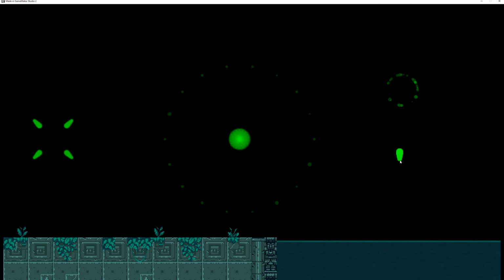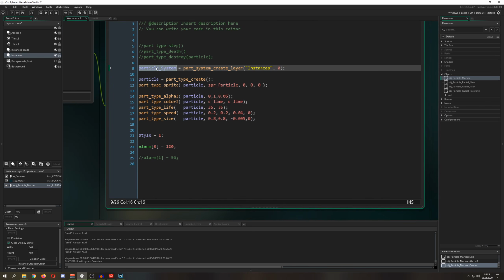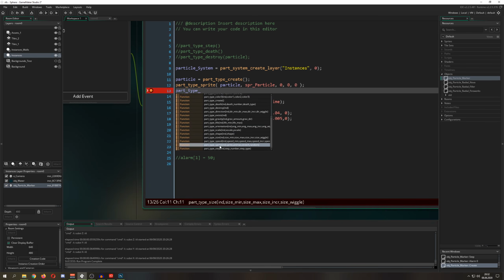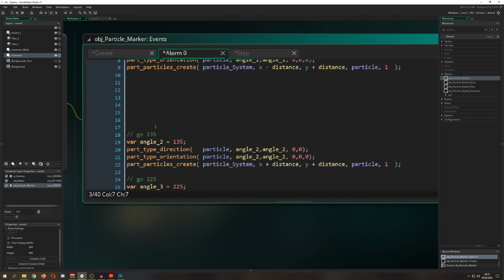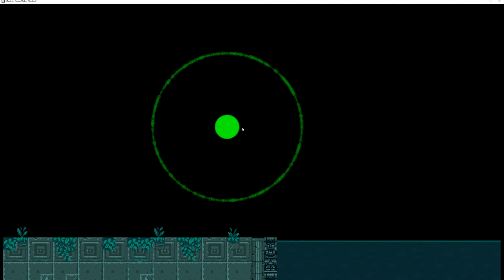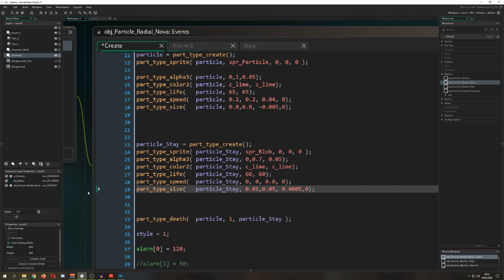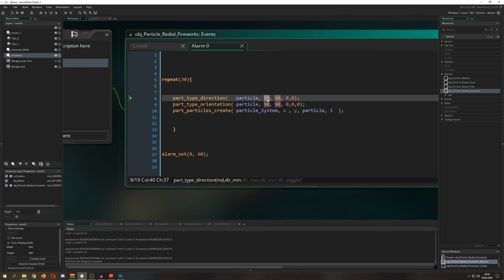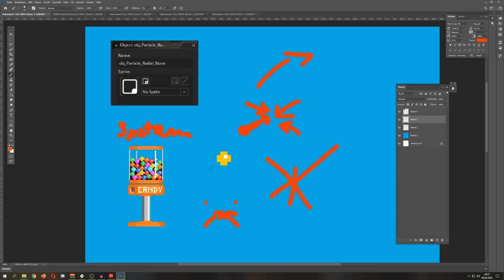Extra particle methods [GameMaker Studio 2 | Vfx]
This visual effects tutorial is a follow up to my other particles videos. The new part is that there are some neat new functions that have been added to the use of particles in GameMaker Studio.

Here I will show you methods how you can create markers with particles or radial effects like in diablo 2. This isn't really new stuff but a new angle how you can manipulate particles systems/particles to achieve new effects for your game.

The "new" additions to GameMaker are that you can now have different ways how to use/mix colors in your particles aswell as chain particles together, so that you can make another particle after the death of one or during its (particle) own "step event". So you can basically chain particles. If used not correctly you can create an infinite loop which in turn will crash your game.

If you want an easy guide to particles check out my old videos:

👑 Support me and get fresh game art and game maker projects every month